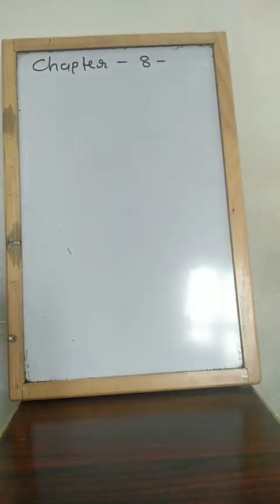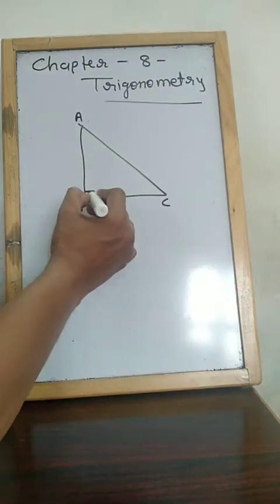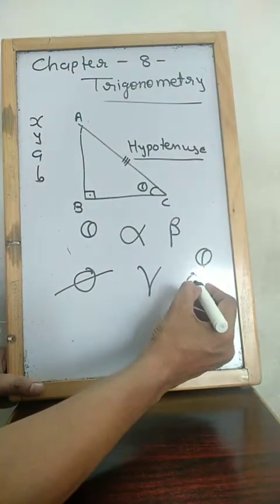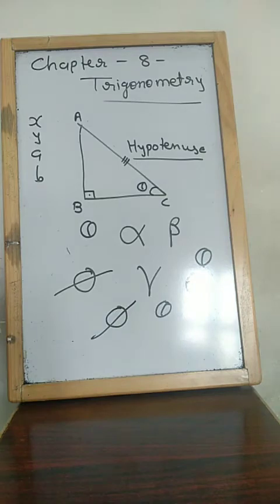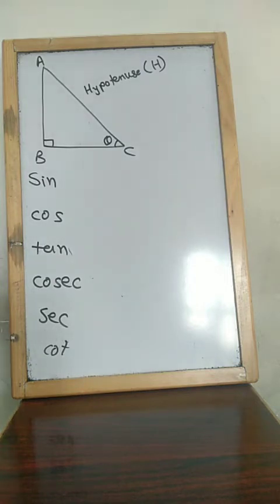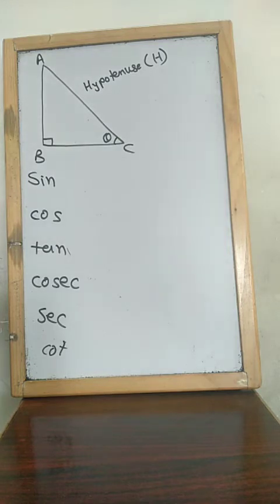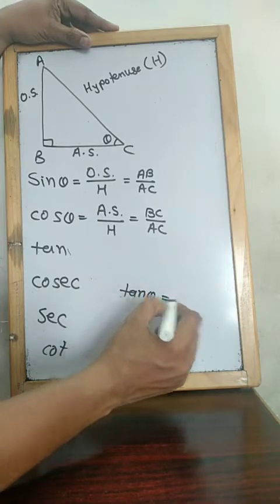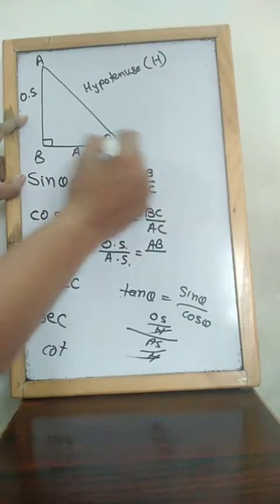Standard 10 || English medium || Mathematics || Chapter : 8 : Trigonometry || Video 1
By BHAVIK SHAH